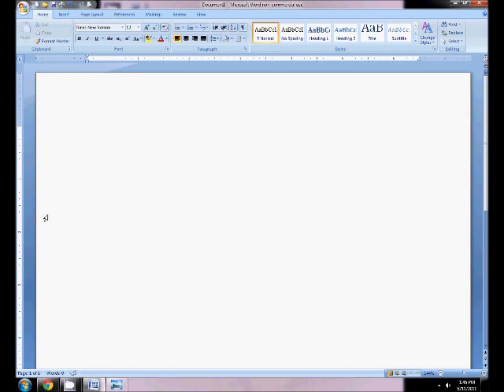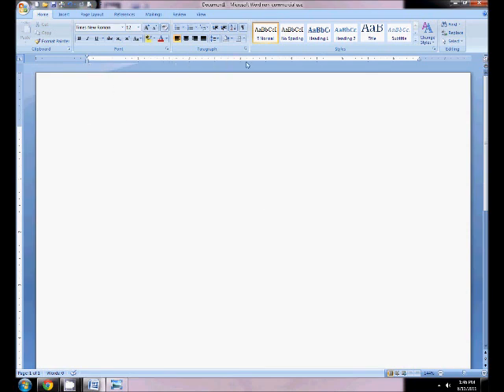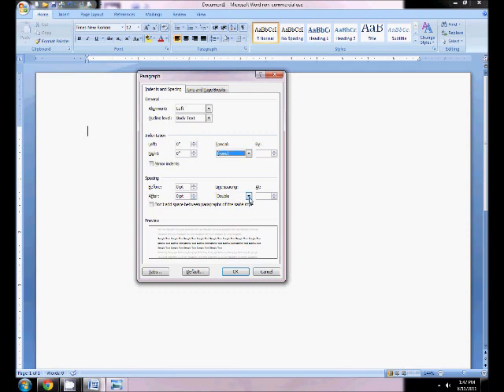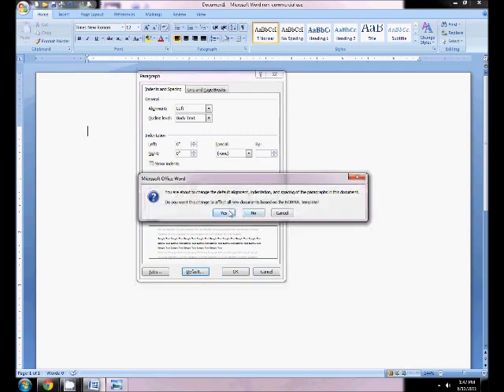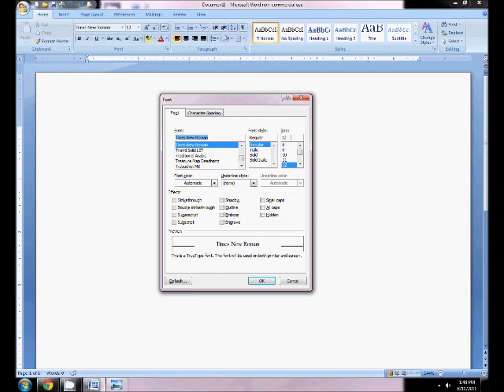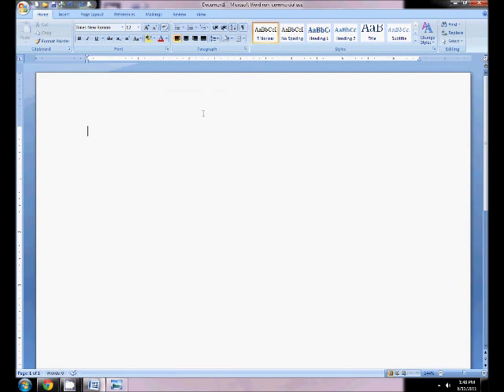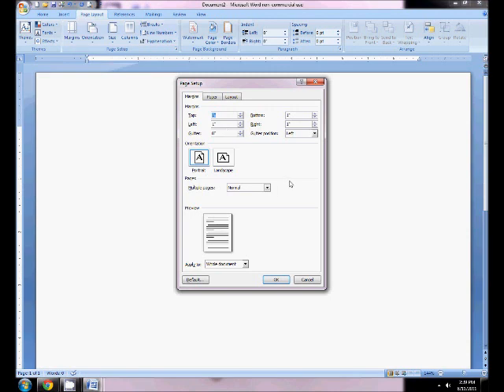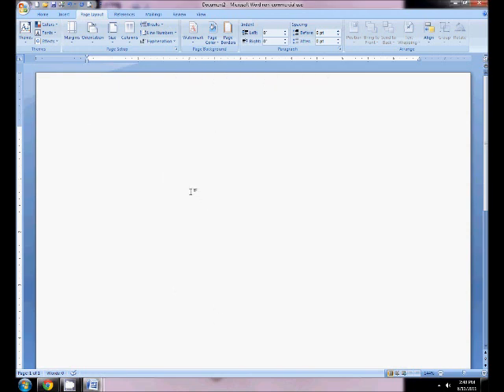APA formatting and Word - Part 1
A tutorial designed to help students set up basic APA formatting as defaults. Part 1 covers paragraph spacing, line spacing, font and font size, and margins.